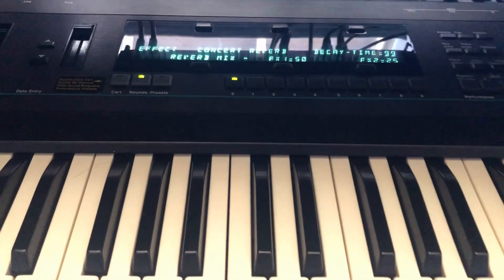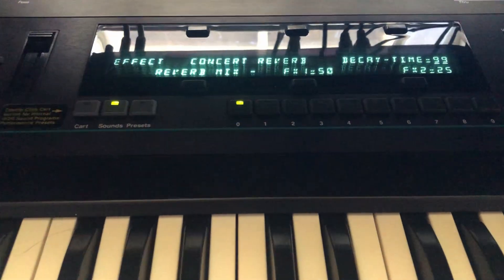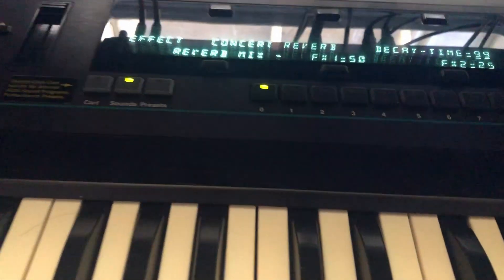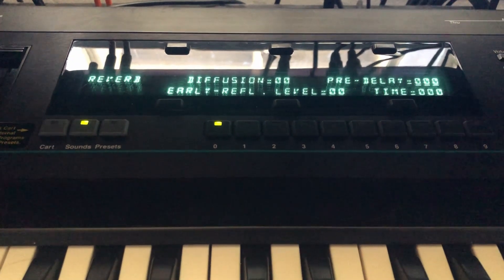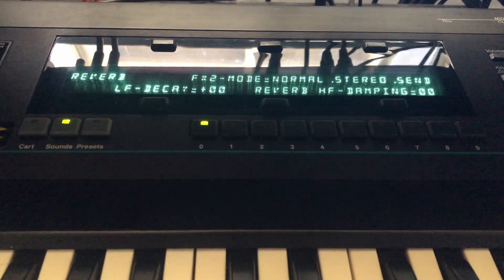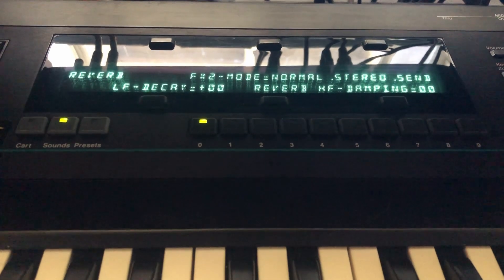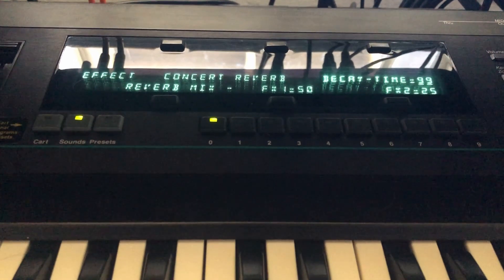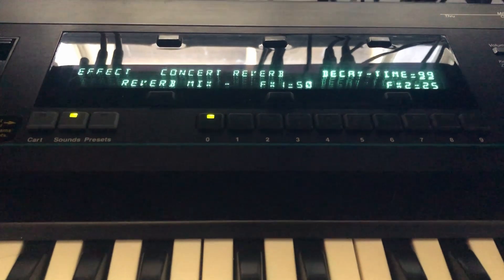Ensoniq VFX - Concert Reverb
Not sure why, but I love how the reverb on this synth just haaaaangs. And the modulation isn't all over the place either which is kinda nice too.